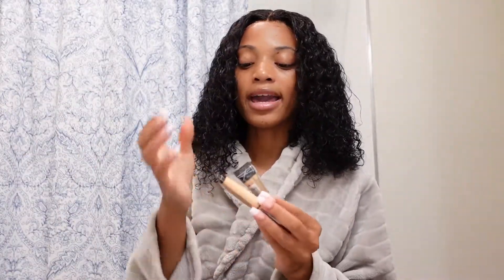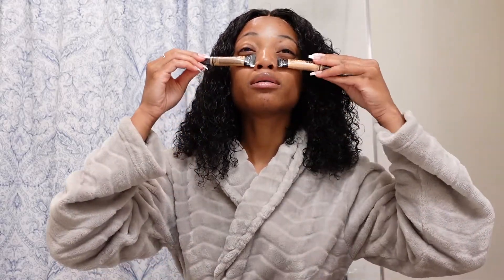FULL GRWM /Back to school / Ft Jessie’s Selection Wig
Are you into fashion? GREAT CHECKOUT MY ONLINE BOUTIQUE

🖤 Snapchat Jazelle Lumar

🖤 Facebook Jazelle b. Lumar
F.A.Q

Location: Dallas,Tx

Age:25

Ethnicity: African American-Louisiana Creole
Equipment:

Camera T7i

Editing iMovie